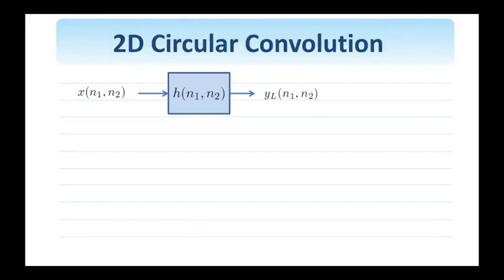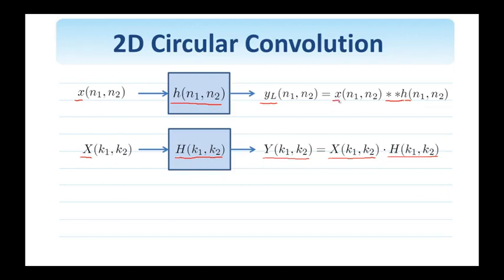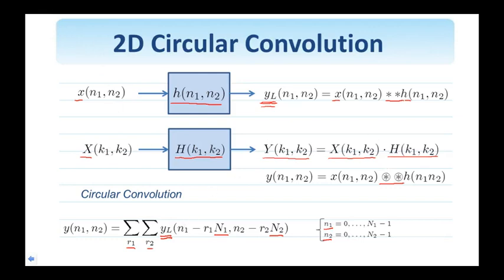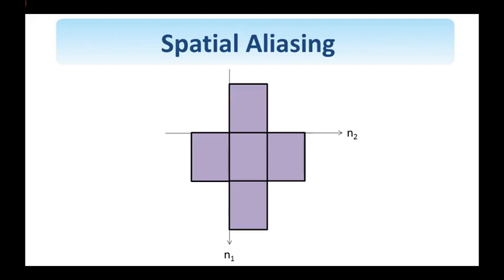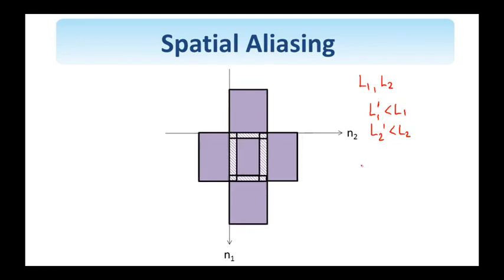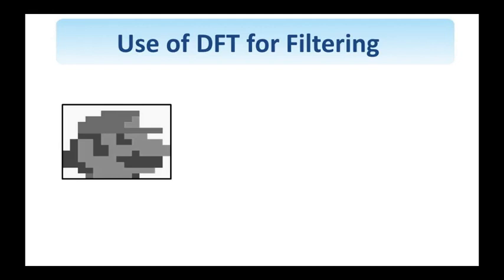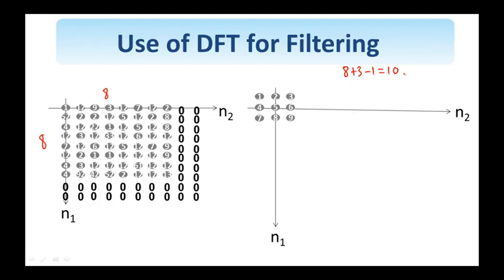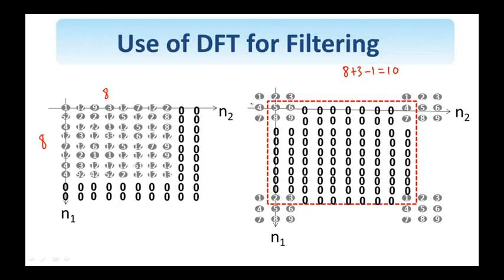04 - Filtering in the Frequency Domain (13-52)